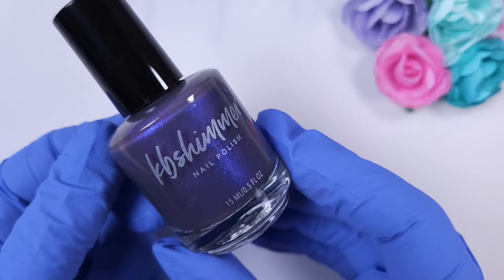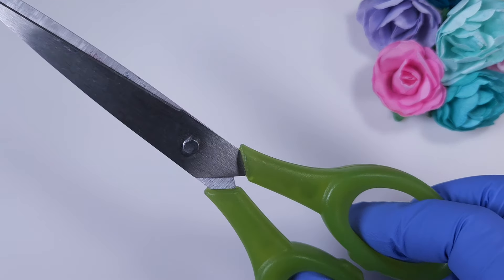Nail polish brush experiment: Thin vs Wide brush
If you're sick of thin and square brushes, this is the solution to all your problems! best brush on the market.

Hi guys! Today I want to share with you an experiment video where I tested the new paddle brush in all my nail polishes bottles (18 brands in total). I show you the results I got in all the brands I have.

If you are new to stamping or if you can't make it work, check out these videos:

* Nail Polish brush replacement guide: Blog with all the list of brushes and the brands they fit

Brands that sell stamping products:
I recommend to get high-quality products from the start. Sometimes, the cheaper options are not very high-quality and that can impact the technique and result.

*Nicole diary (sells in what's up nails, amazon, ali express)
*There are new brands every day, but here are the most popular ones. You can also find them on Amazon.

Where to get these products in Canada?
If you don't know, I live in Canada. So, I thought this info would be helpful if you live in Canada too .

Unfortunately, you have to order most of them from the US if you want to go with the top brands, but you can find plates and materials here: